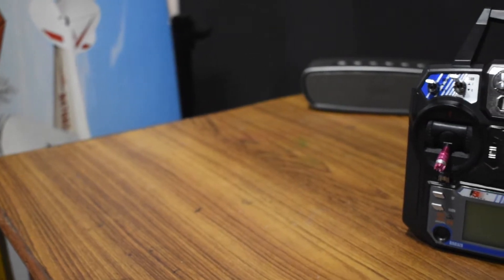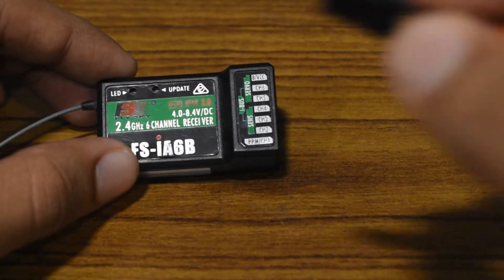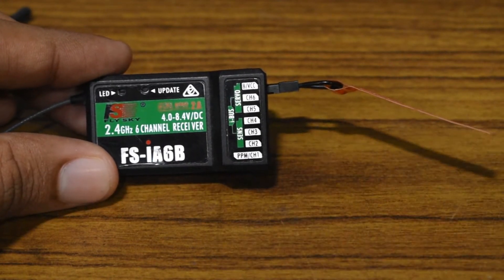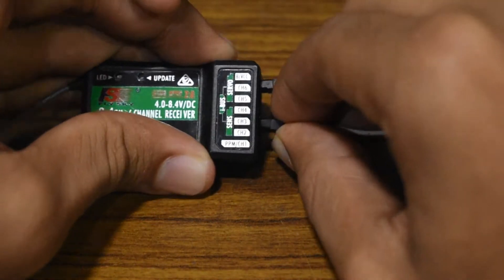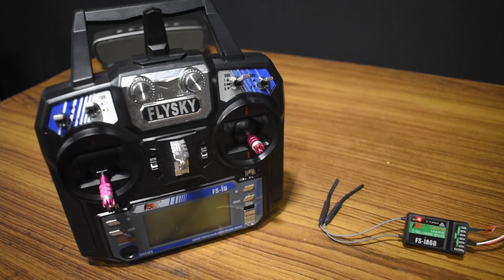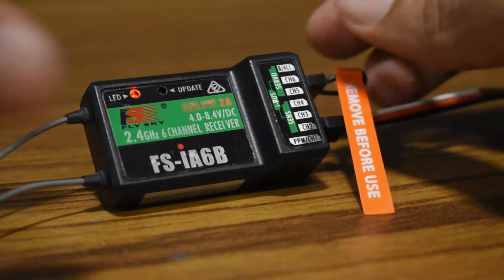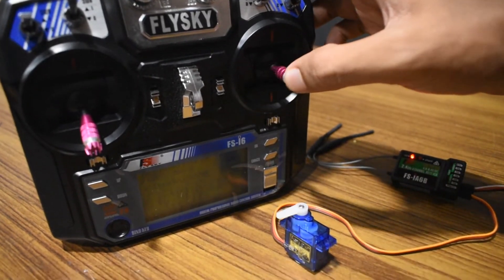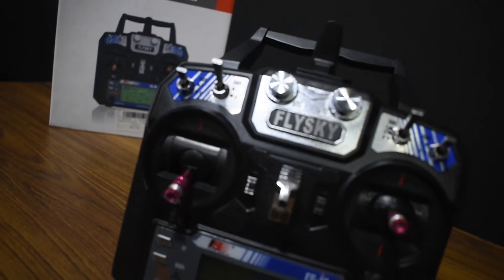How to bind the FLYSKY FS-I6 [Jet Nautics]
Today I'm going to show you guys how to bind a flysky fs-i6 transmitter with an ia6b receiver.